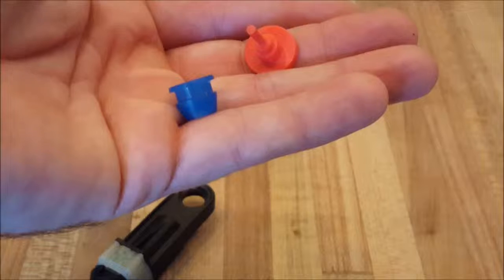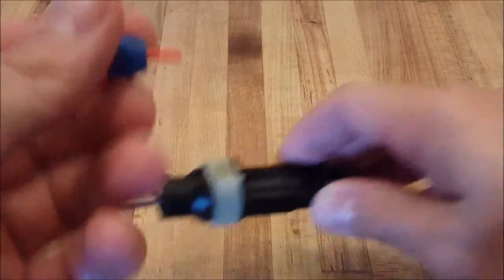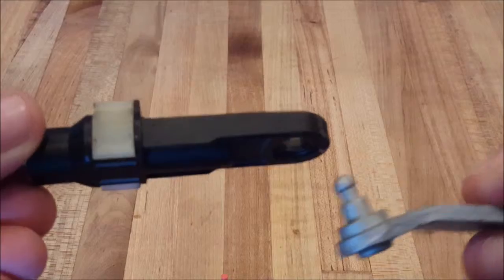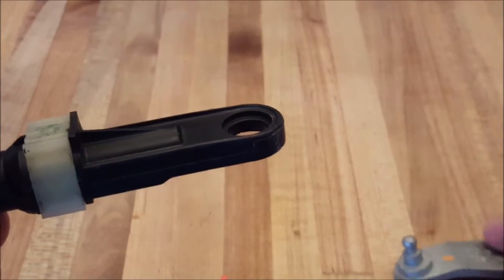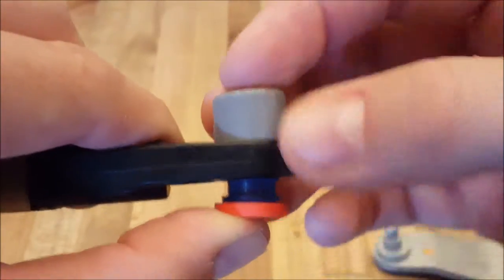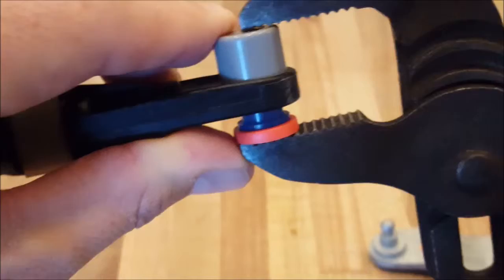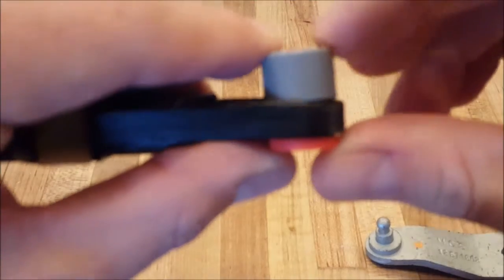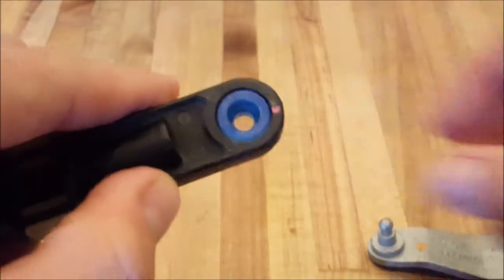The easiest way to fix your GMC Sierra 2500 Classic shift lever! Includes replacement bushing.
This shift lever bushing repair kit allows you to fix your GMC Sierra 2500 Classic shifter lever by replacing the bushing very easily. It takes about 5 minutes and comes with a warranty, it's made from better material than the factory bushing so it'll last longer.  No drilling required.